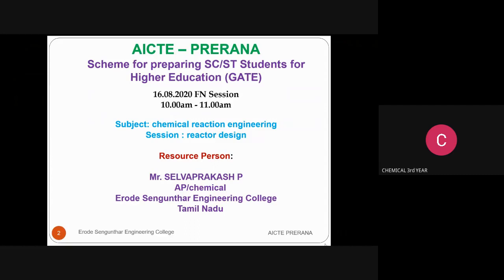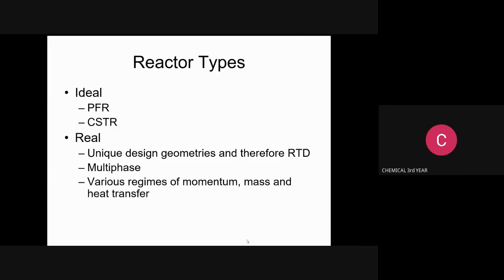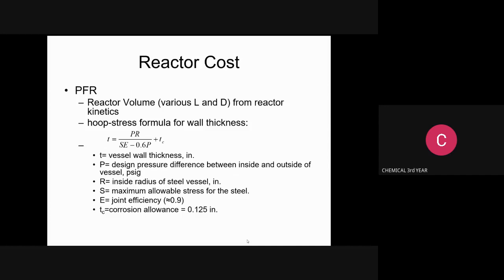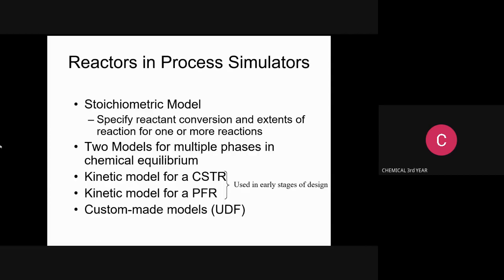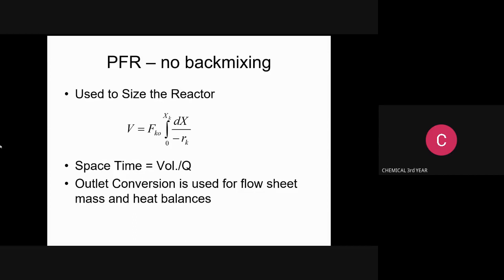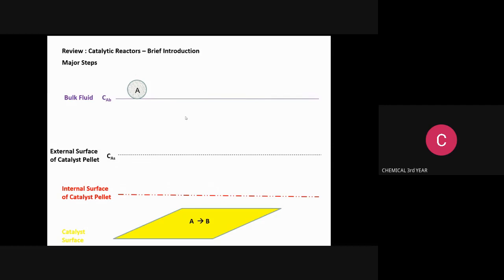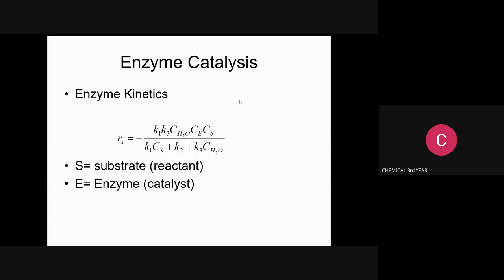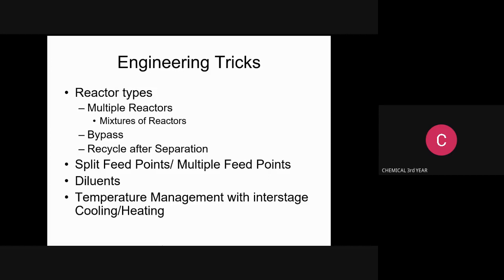Chemical Reaction Engineering|Reactor Design|GATE|ESEC| AICTE PRERANA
Erode
Tamil Nadu
AICTE - PRERANA

Topic:
Chemical Reaction Engineering
Reactor Design–GATE QUESTIONS

Resource Person:
Mr.P.Selvaprakash
Assistant Professor
Tamil Nadu